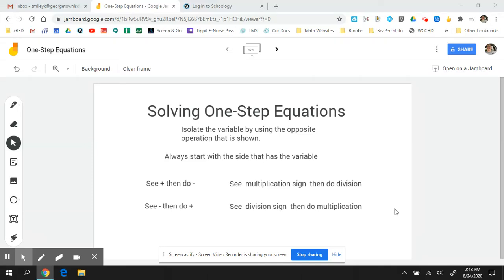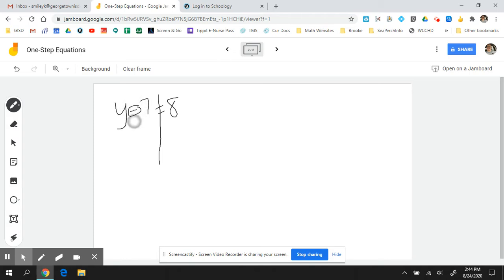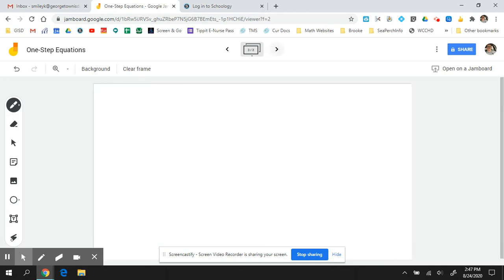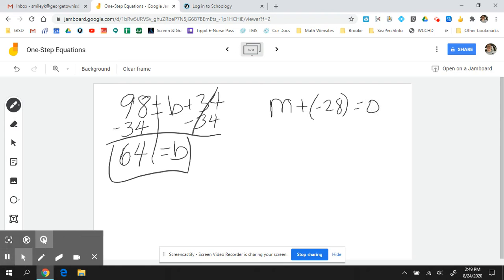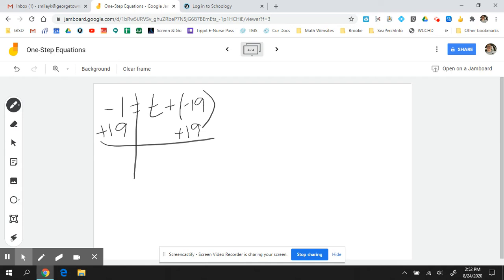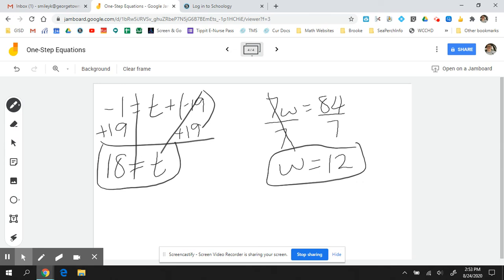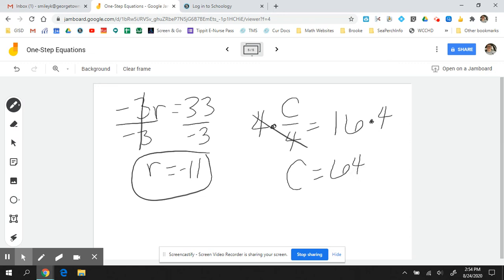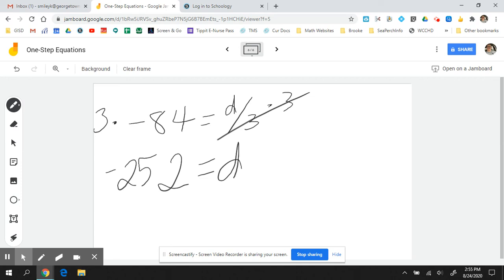Solving One-Step Equations